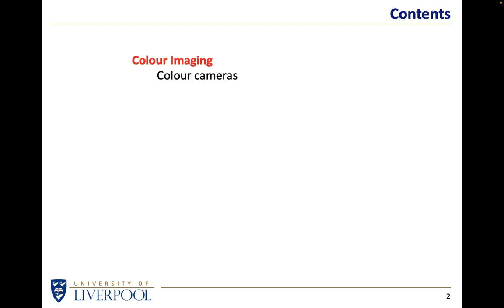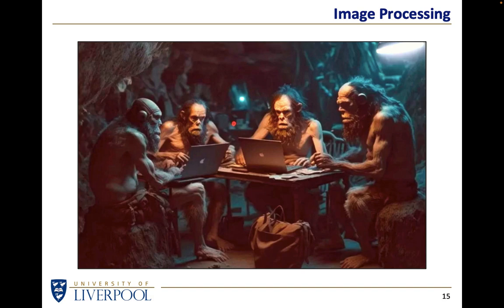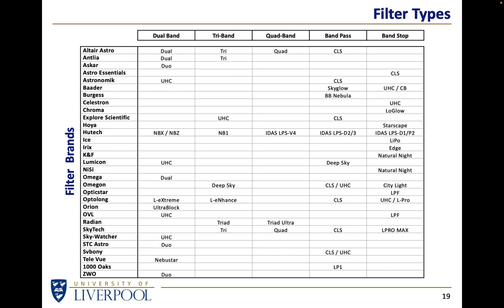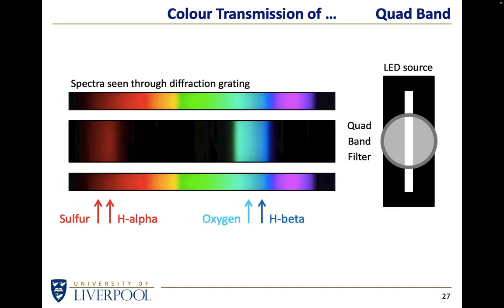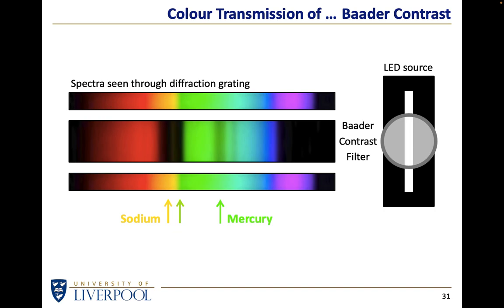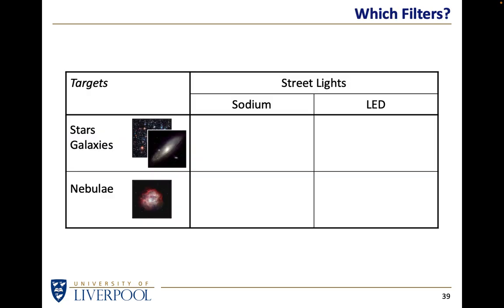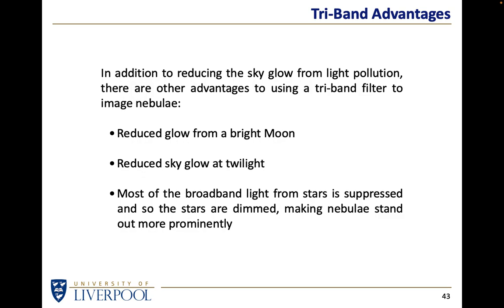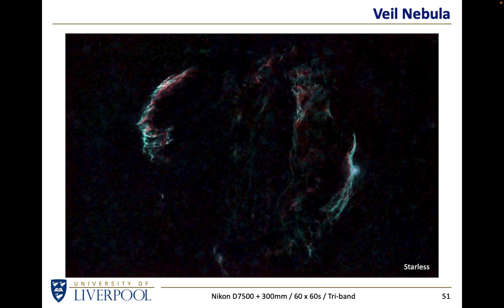Tri-band Tribulations (BASoc)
An outreach talk given to Bromsgrove Astronomical Society (BASoc) on 20 Mar 2023.